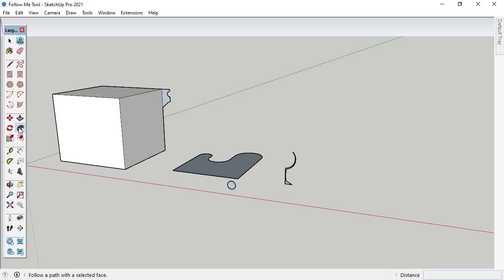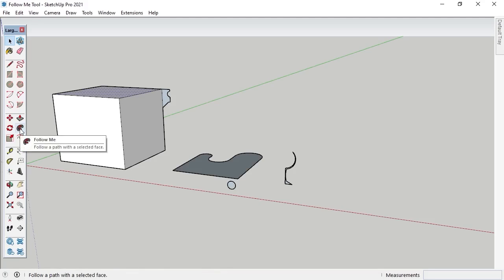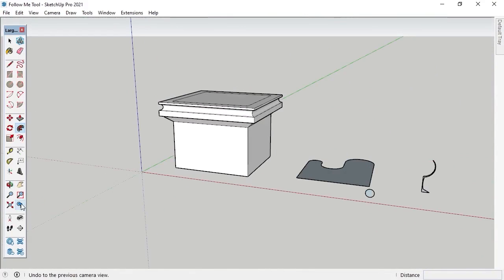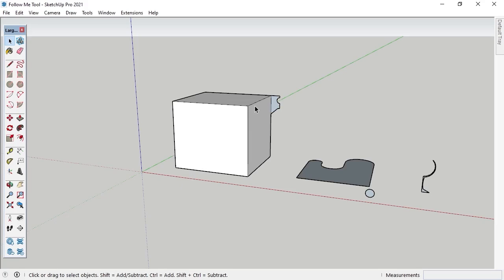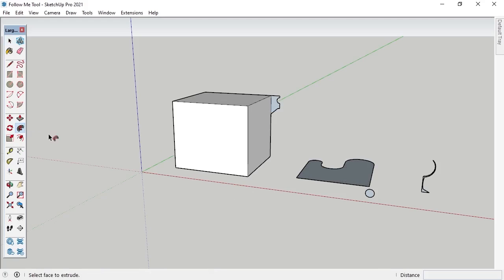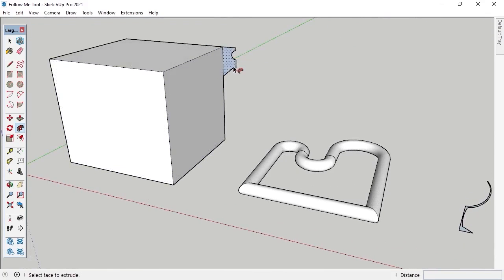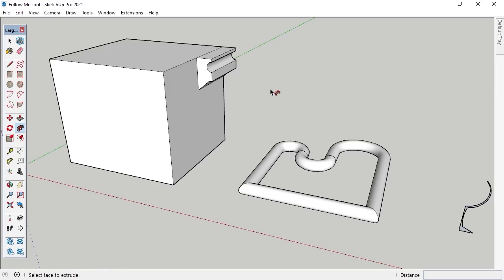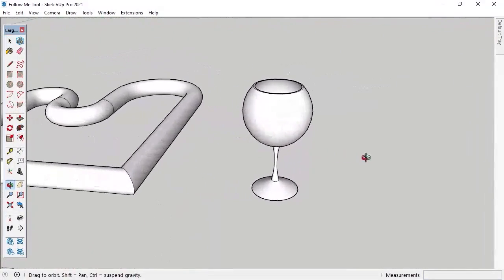14- Follow Me Tool for SketchUp